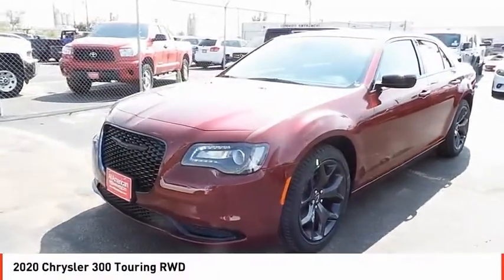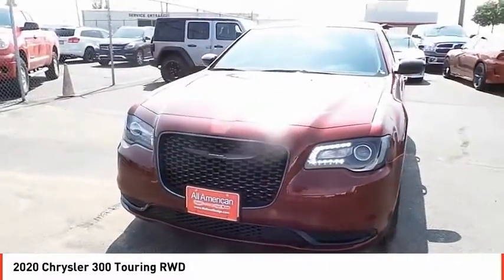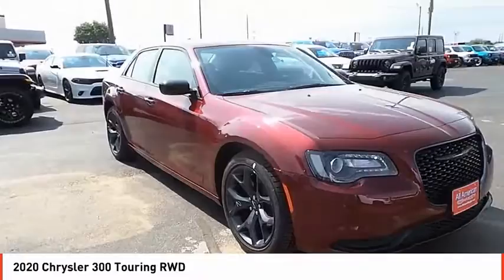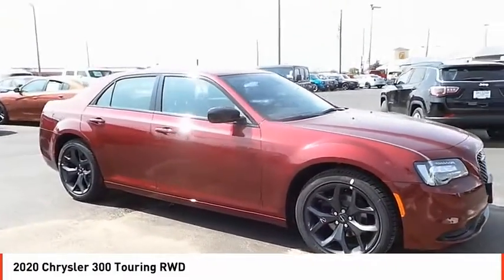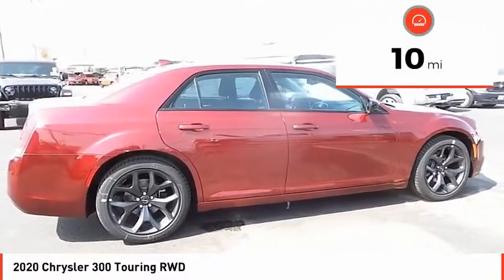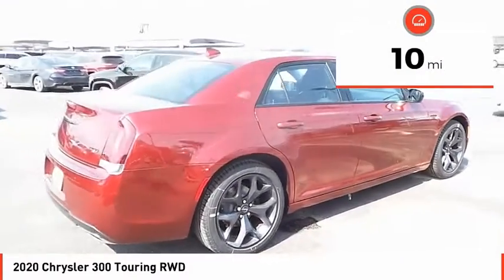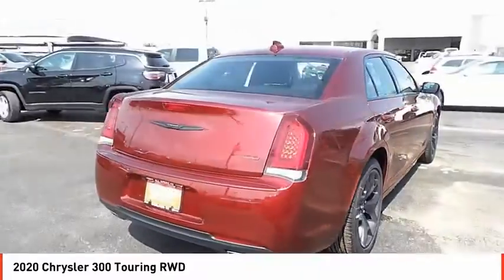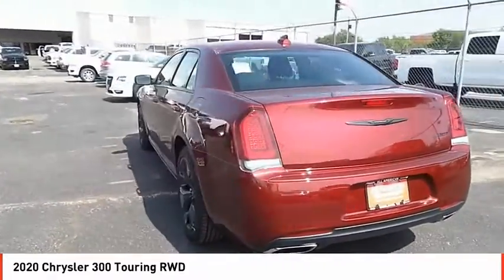2020 Chrysler 300 Midland TX LH209360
2020 Chrysler 300 Touring RWD

FUEL EFFICIENT 30 MPG Hwy/19 MPG City! Touring trim. Smart Device Integration, WiFi Hotspot, Dual Zone A/C, Satellite Radio, Alloy Wheels, Back-Up Camera, Keyless Start, Onboard Communications System, iPod/MP3 Input. AND MORE! KEY FEATURES INCLUDE Back-Up Camera, Satellite Radio, iPod/MP3 Input, Onboard Communications System, Aluminum Wheels, Keyless Start, Dual Zone A/C, Smart Device Integration, WiFi Hotspot MP3 Player, Keyless Entry, Remote Trunk Release, Child Safety Locks, Steering Wheel Controls. VEHICLE REVIEWS Great Gas Mileage: 30 MPG Hwy. WHO WE ARE All American Chrysler Jeep Dodge of Midland provides the residents of Midland, TX and surrounding areas with up to date inventories of new and pre-owned Chrysler, Dodge and Jeep vehicles. But that isn't all you'll find! Our responsive staff can help you with financial matters, service your car, order OEM auto parts and more! We have the knowledge and experience to ensure you quality service. Come visit us today at 3801 W Wall St or call us. Plus TT&L and fees. Price contains all applicable dealer incentives and non-limited factory rebates. You may qualify for additional rebates; see dealer for details.